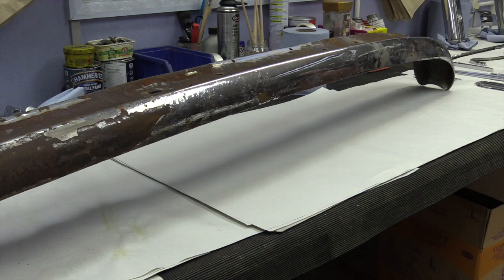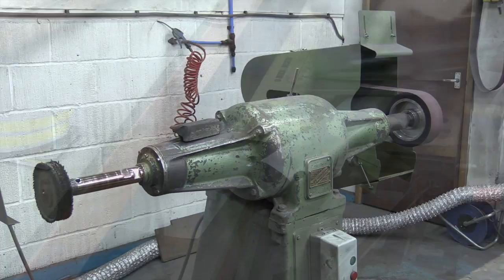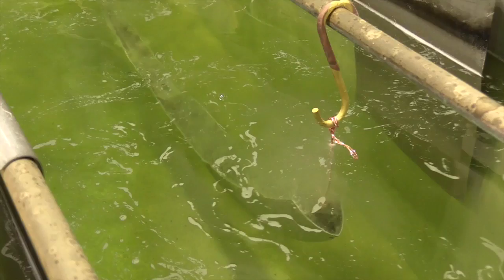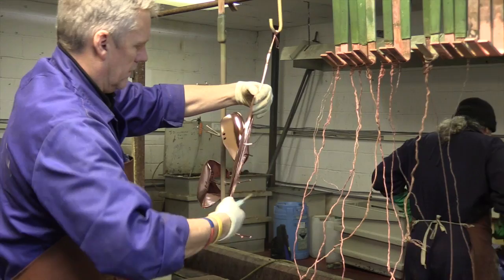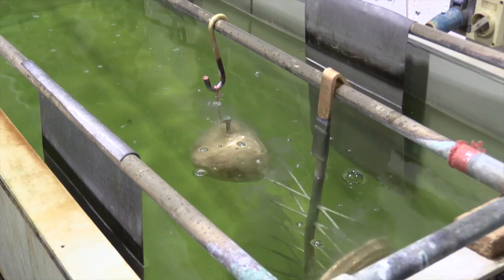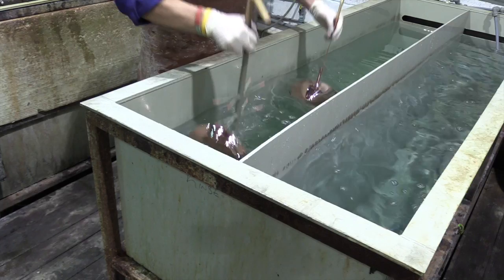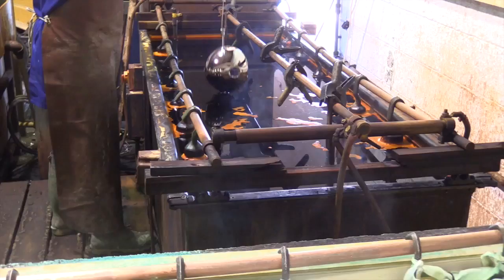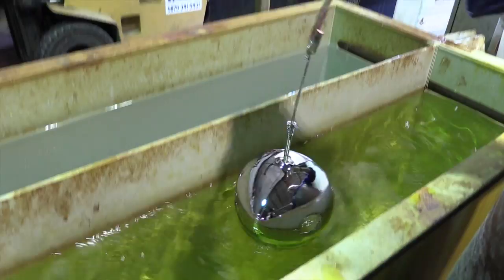Electroplating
This video is about nickel & chromium plating for renovating motor cycle and motor car parts